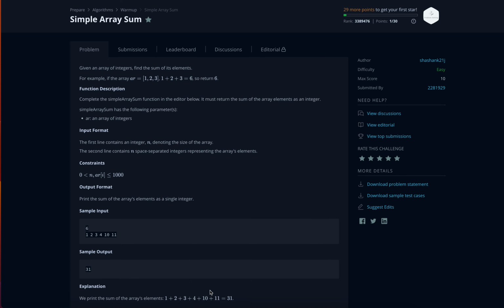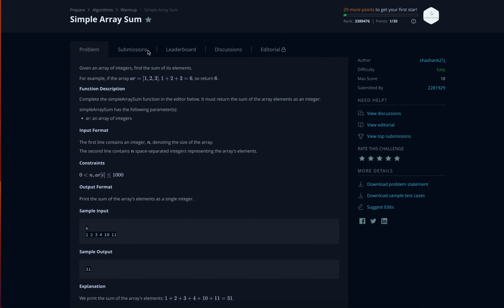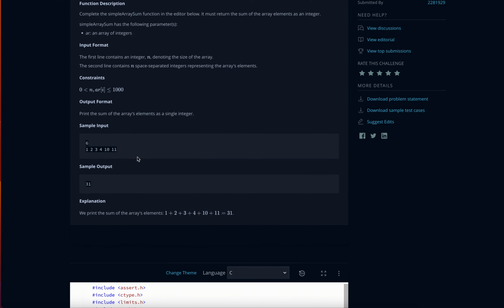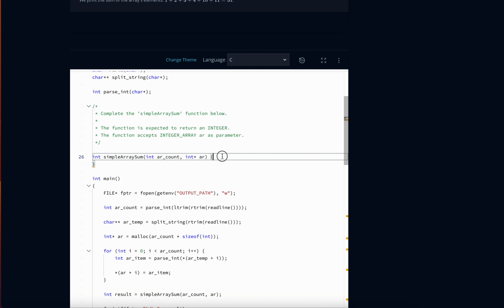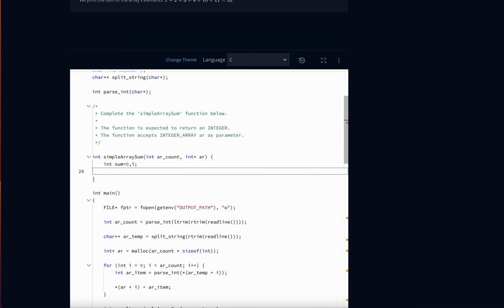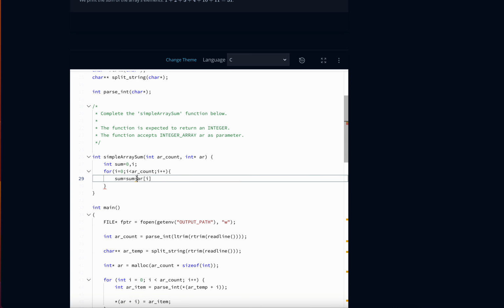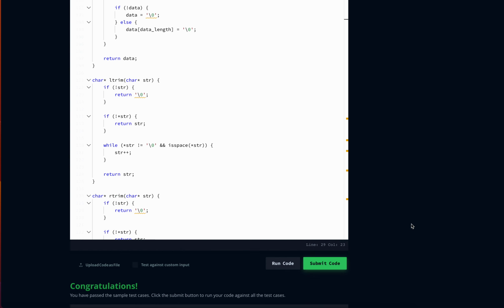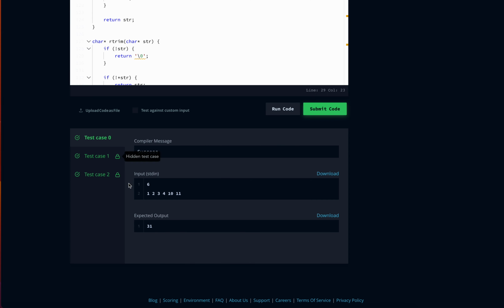Simple Array Sum | Hacker Rank | Coding